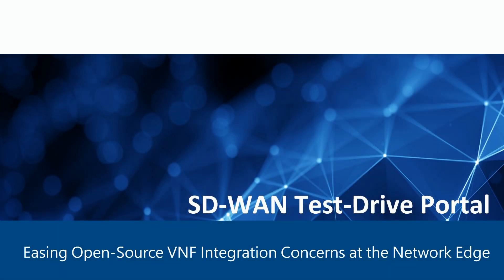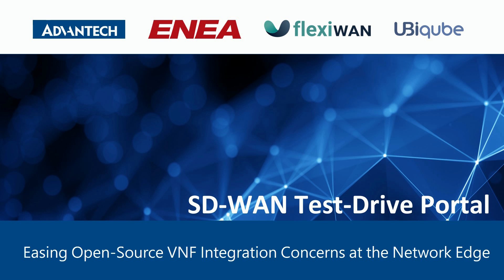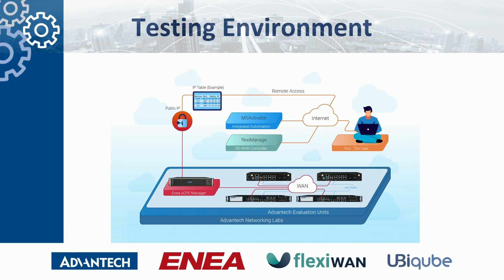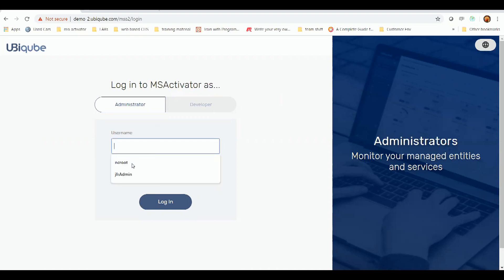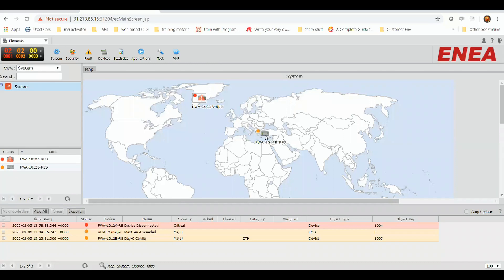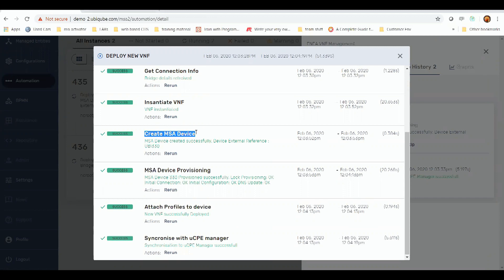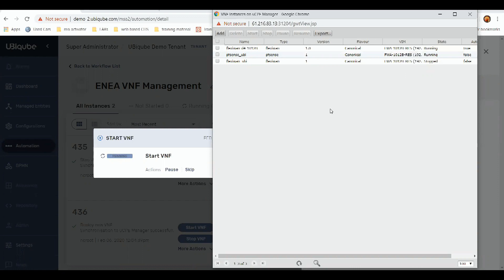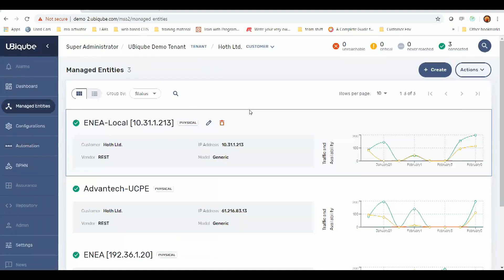SD-WAN Test Drive Portal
Paul Stevens presents an SD-WAN Test-Drive portal initiative from partners Advantech, Enea, flexiWAN and UBiqube that has been designed to facilitate adoption of uCPE and open-source SD-WAN solutions. At the end of this short introduction, Marek from UBiqube demonstrates secure SD-WAN orchestration on uCPE white boxes.